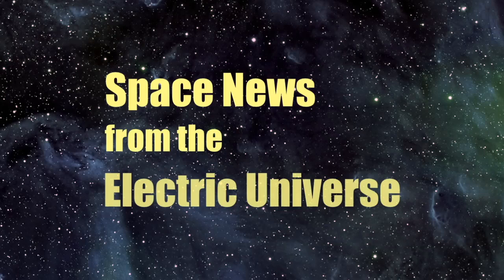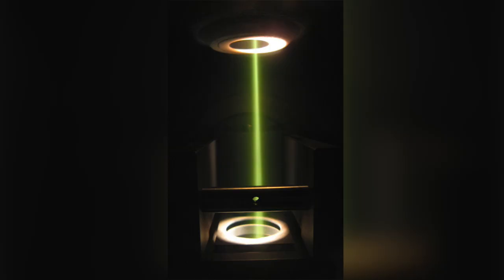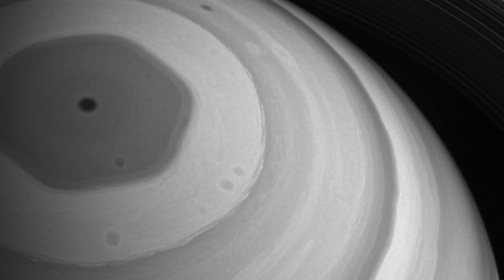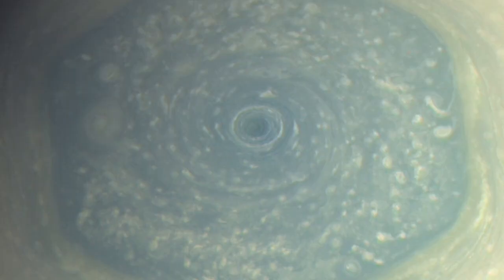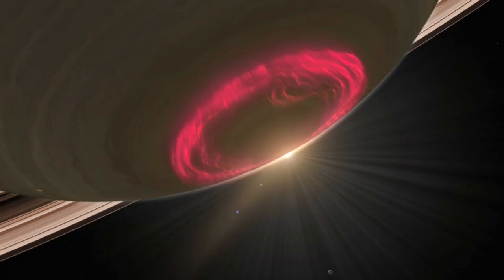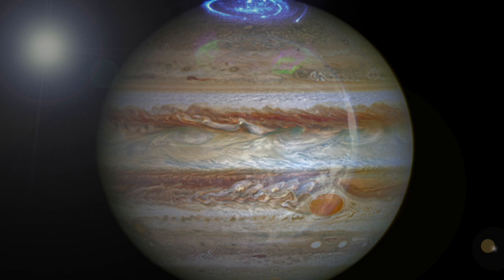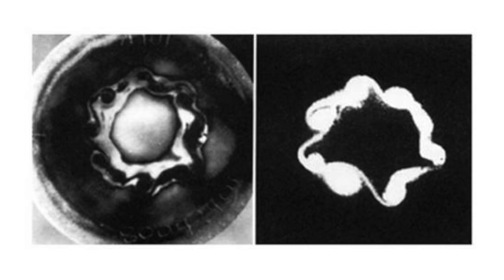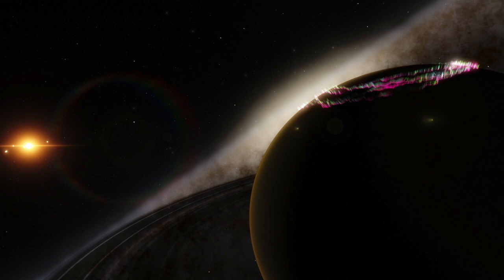Saturn's Electric Hexagon | Space News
The famous hexagon at Saturn's north pole has perplexed scientists since its discovery as the form is not seen in any other planetary atmosphere. Simple fluidic experiments on Earth have succeeded in producing a hexagonal structure, providing an explanation that planetary scientists have heretofore favored.

Recent observations severely challenge the fluid-dynamics explanation for the hexagon. What does the Electric Universe model tell us about this fascinating feature at Saturn?

SPACE NEWS
Stephen Smith: Saturn's Electric Surprises

ARTICLE
Wal Thornhill: Saturn's Strange Hot Spot Explained